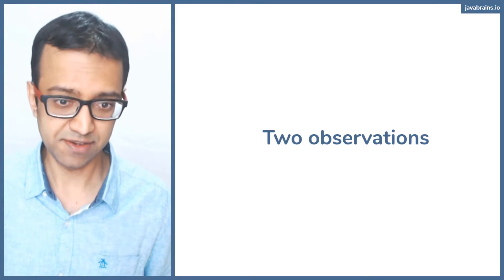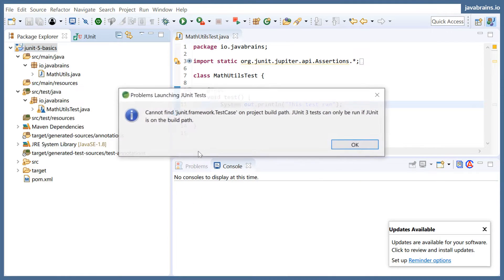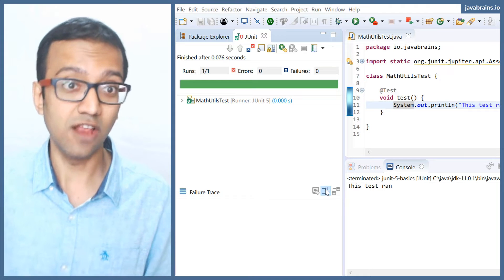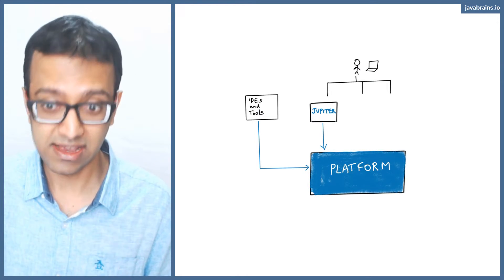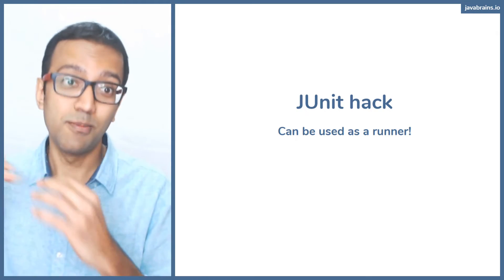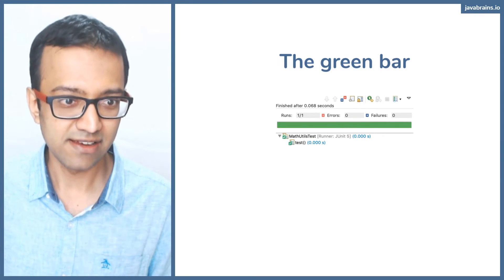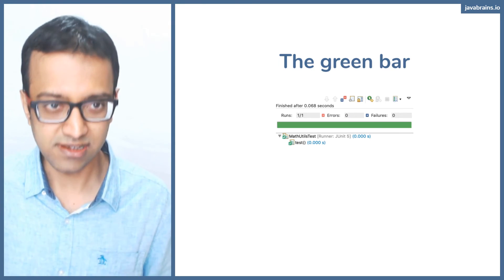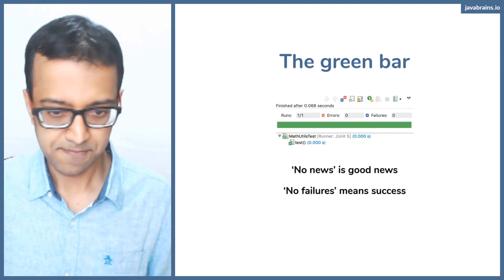JUnit 5 Basics 9 - The @Test annotation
Let's look at JUnit's `@Test` annotation and what you need to use it for.